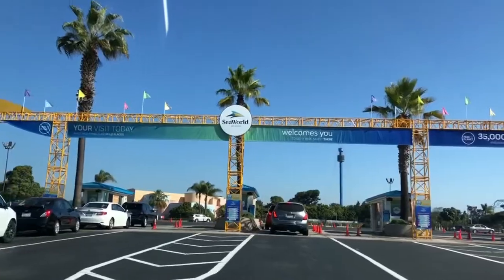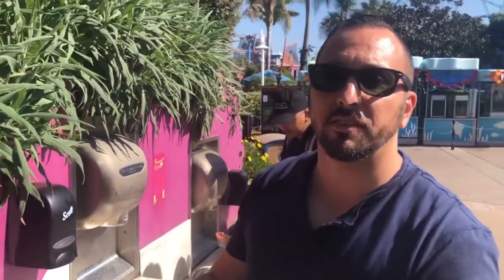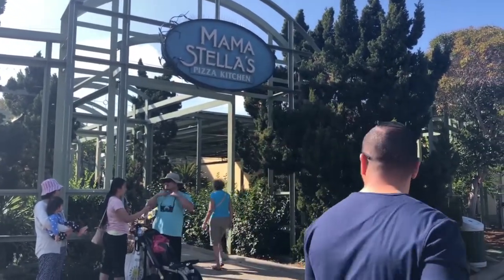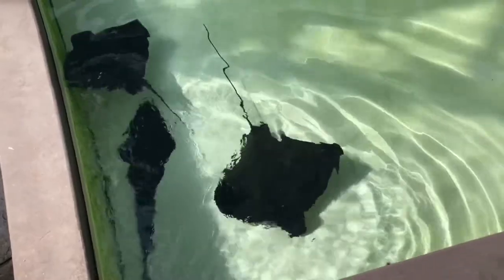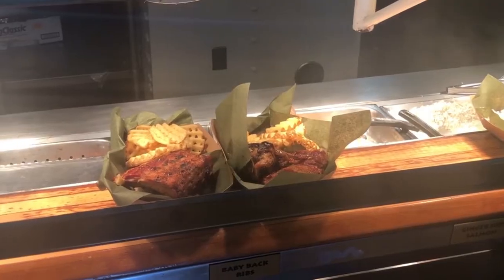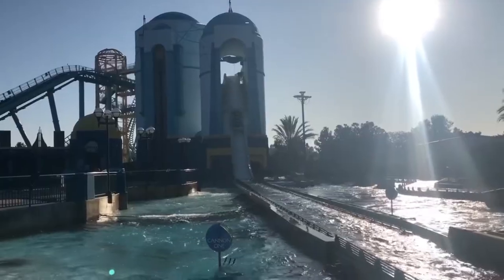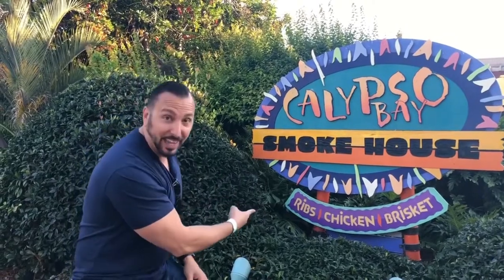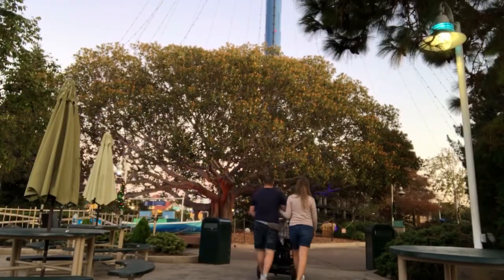SEAWORLD SAN DIEGO, All Access Pass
Get an all access pass into San Diego's most popular amusement park SeaWorld. If you are looking for things to do inside SeaWorld you are in the right place. Watch as we take you to all the rides, the restaurants with the all day dine pass, and the shows.